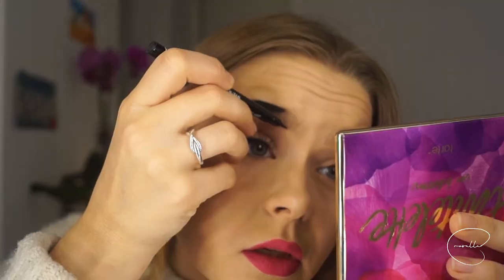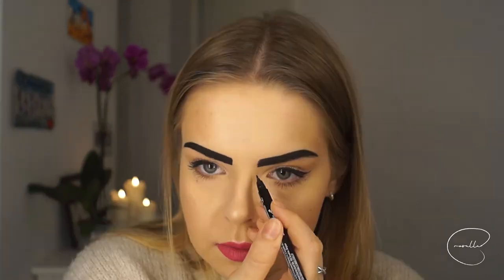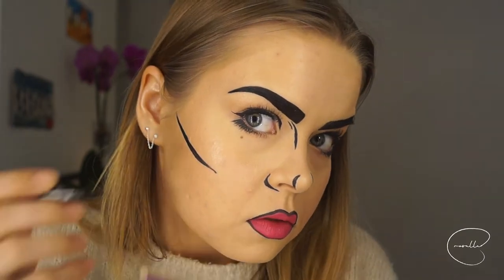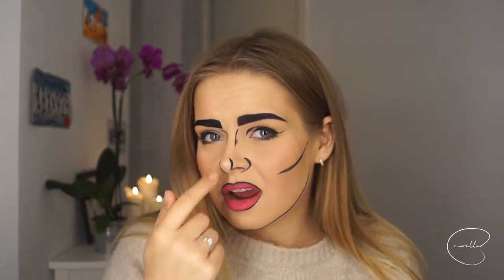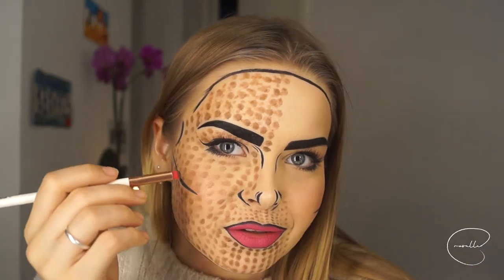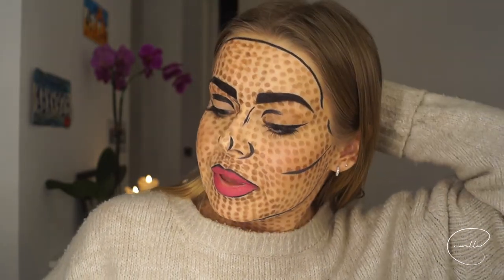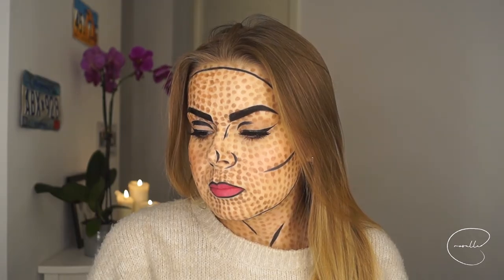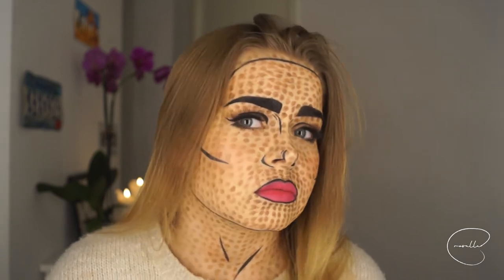50'S POP ART GIRL | Halloween series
Hey lovelies!
To start off the mini Halloween series I created a look that is very simple in terms of products, so it's easy and accessible for you guys to make it too! x